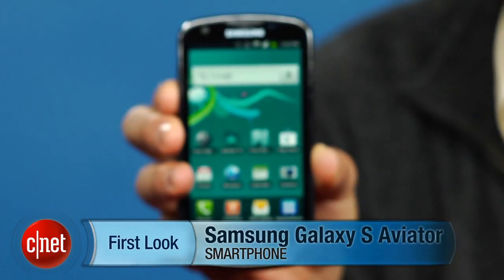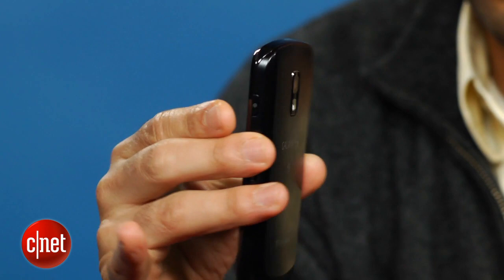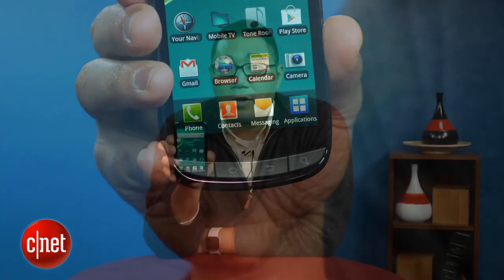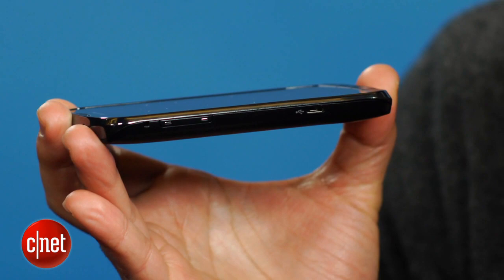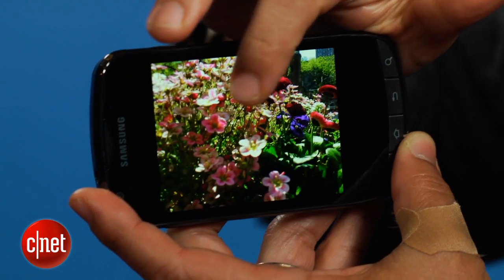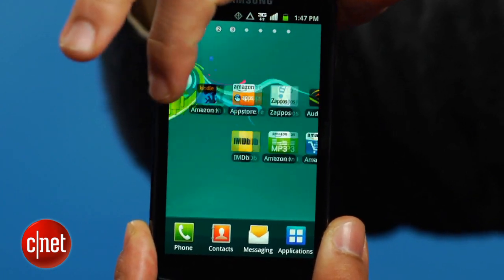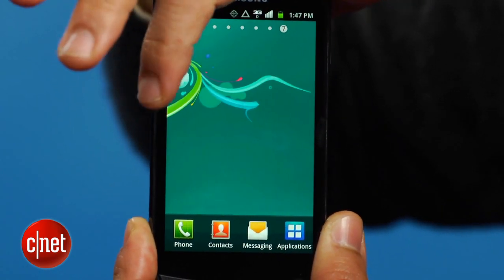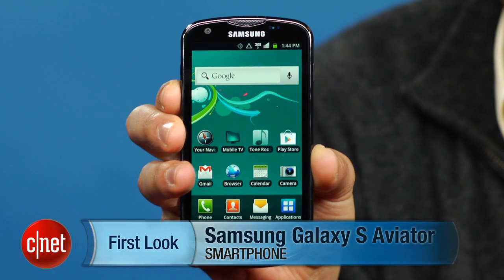First Look: Samsung Galaxy S Aviator for US Cellular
With the Samsung Galaxy S Aviator, US Cellular gains another Android smartphone option. Unfortunately, the carrier's limited 4G LTE access and the weak single-core CPU weigh down an otherwise high-flying handset.